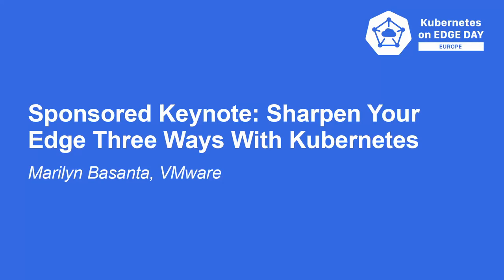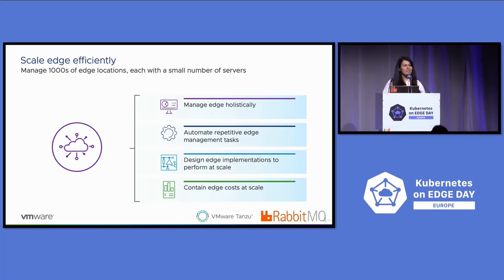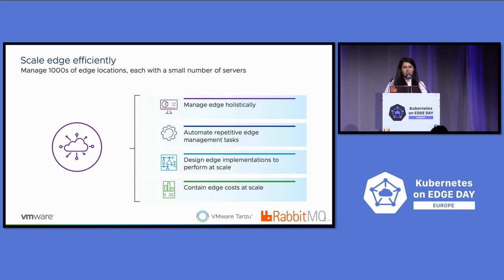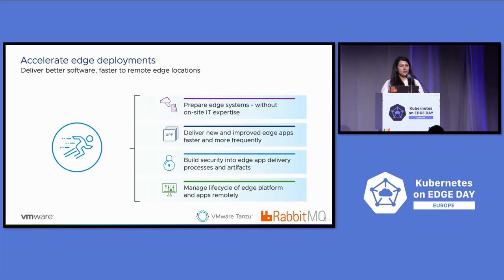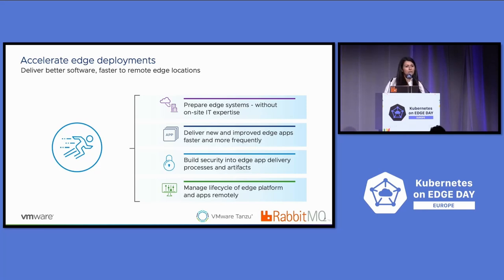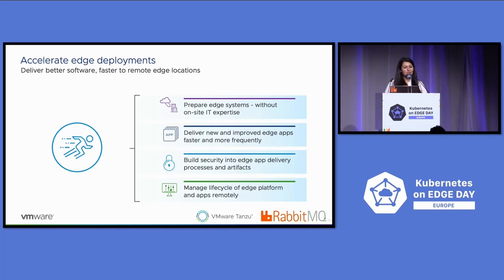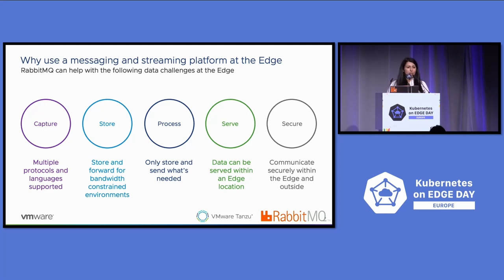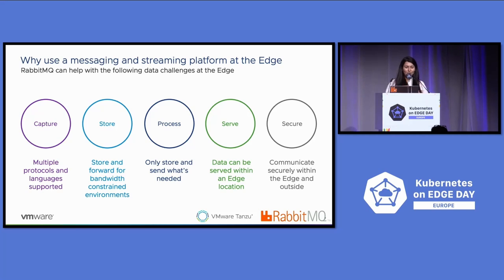Sponsored Keynote: Sharpen Your Edge Three Ways With Kubernetes - Marilyn Basanta, VMware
Your business wants to make the most of edge computing, and certainly Kubernetes is the right platform for modern edge native applications; that much is easy. But how to get from technology to edge success is less clear.  Join us as we review three key results that should guide your thinking and approach. We’ll break each of them down and uncover a pragmatic way to achieve your edge goals.